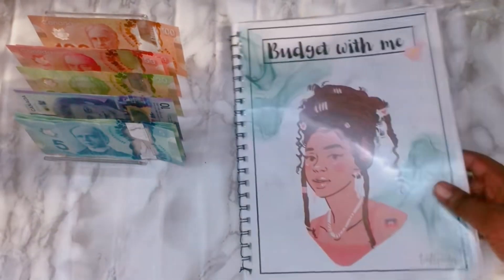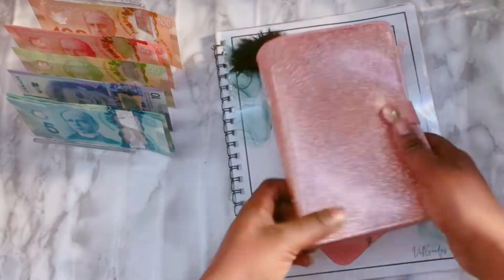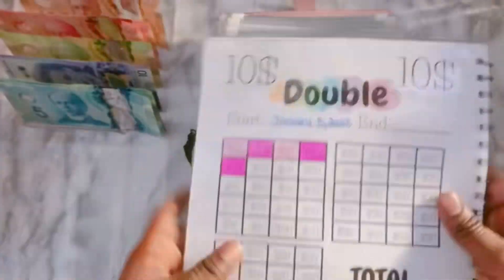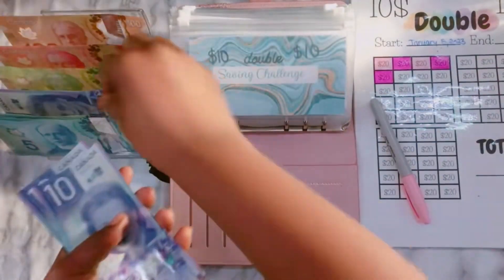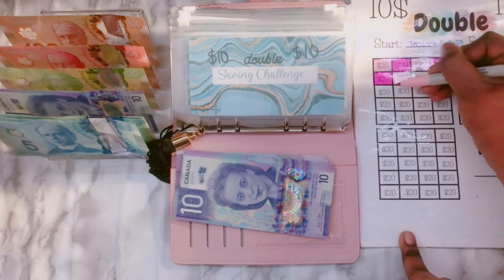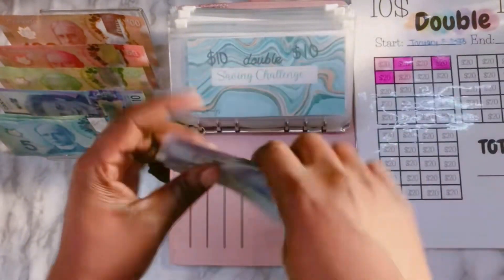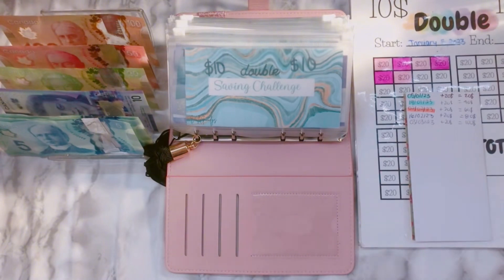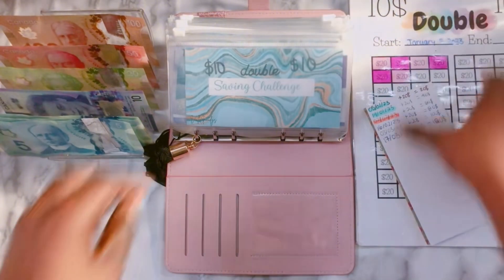DOING THE $10 double $10 | SAVING CHALLENGE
Let’s add some money in my challenge, it’s called the $10 double $10 challenge